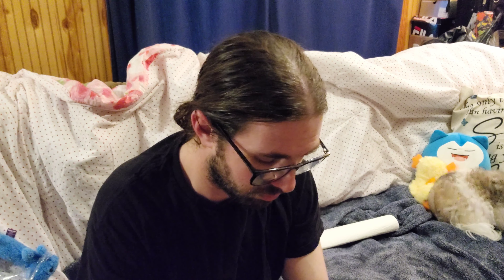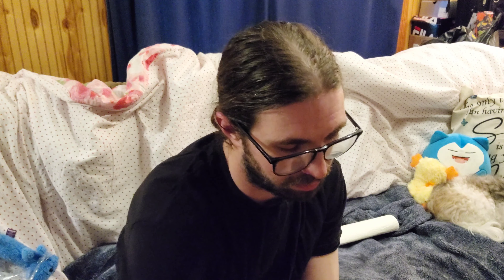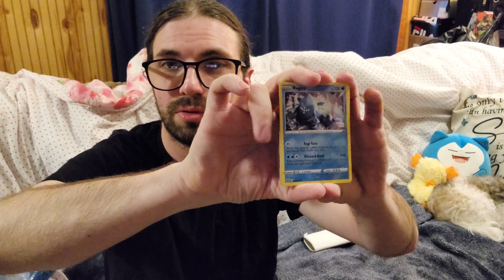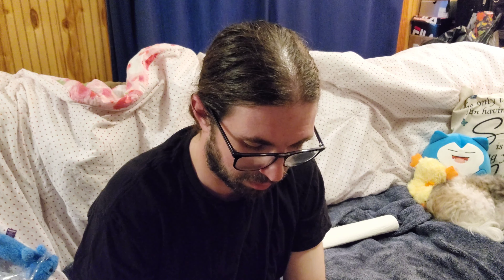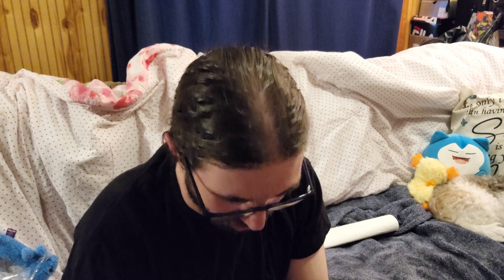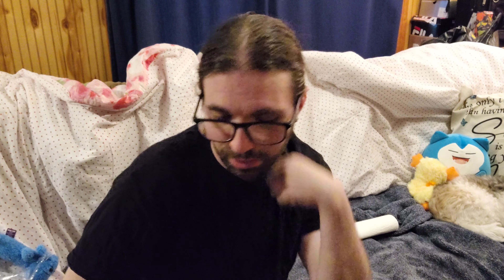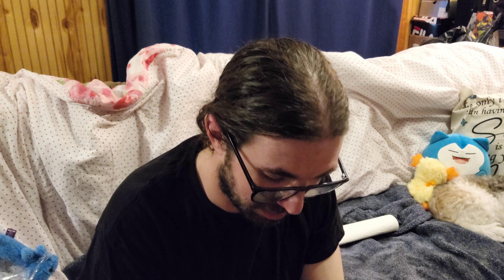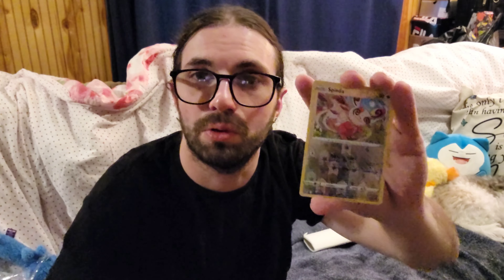Cyrus himself packed this AWFUL Pokemon product 🤢🤢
For this Pokemon video, we crack open a Cyrus Premium Tournament collection! This Pokemon product has 7 booster packs from the Sword & Shield era of the TCG and a bunch of goodies to help you start playing competitively and build your deck, Such as a Full playset of Boss' Orders and much more! However, these Pokemon packs must have been packed by the big boss himself!